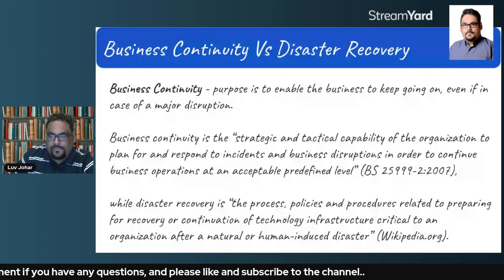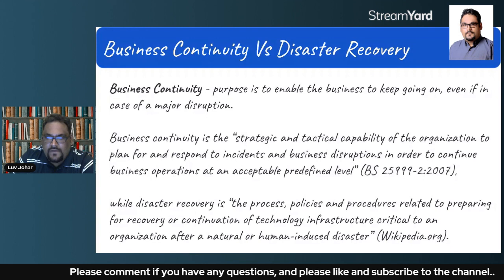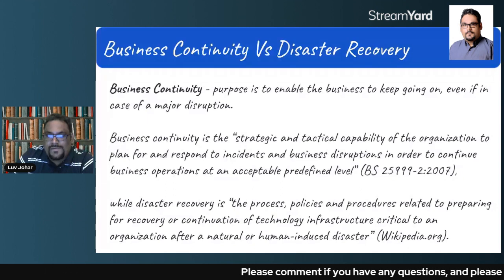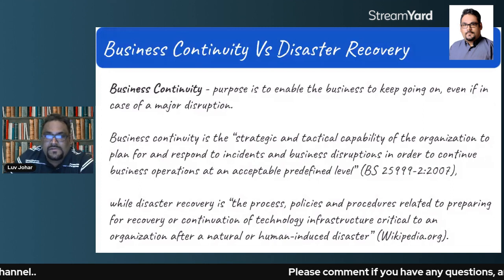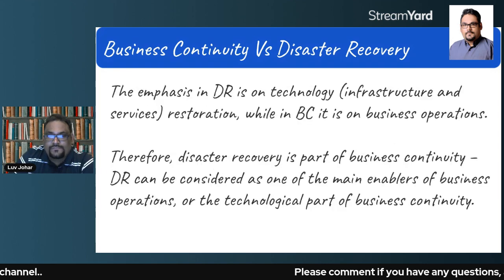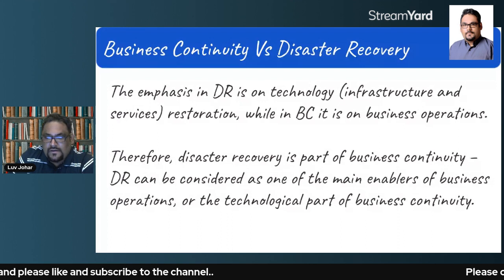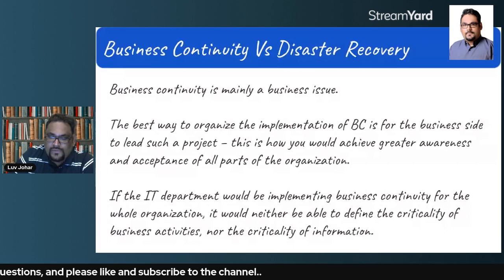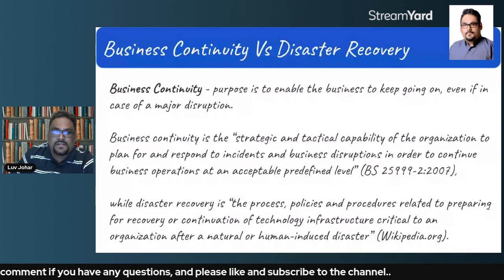Business Continuity Plan BCP Vs Disaster Recovery Plan DRP